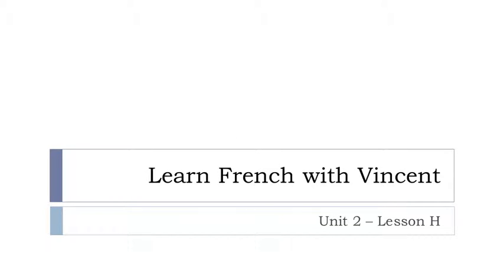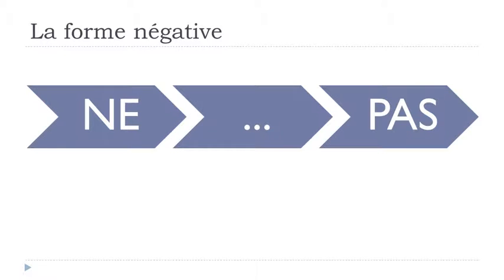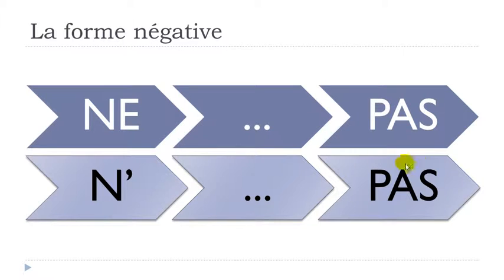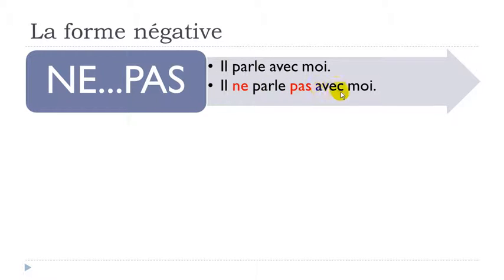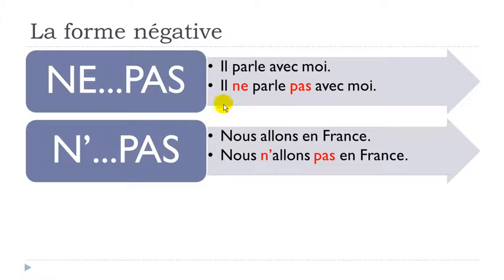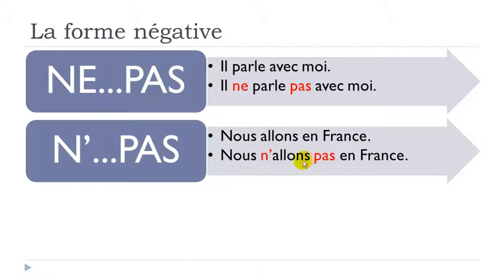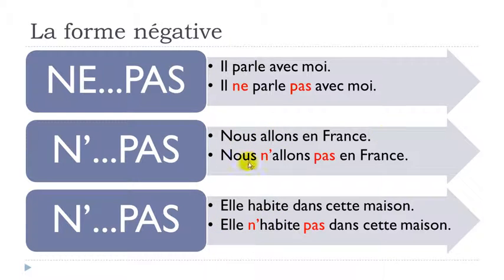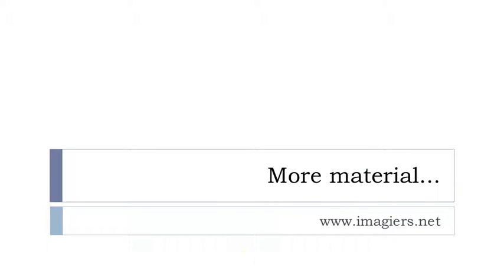MY TUTORIALS Learn French = Step 22